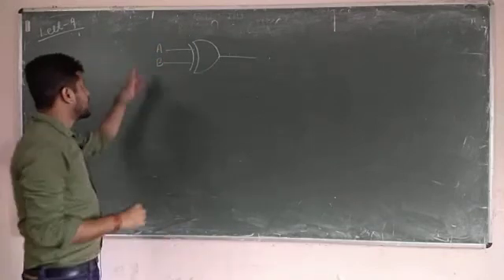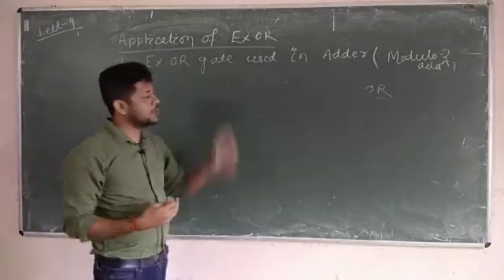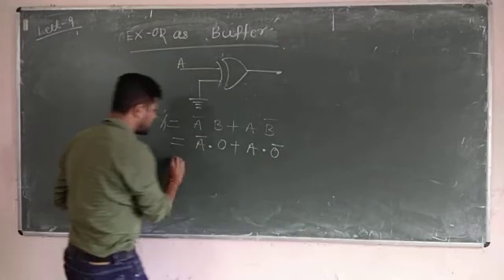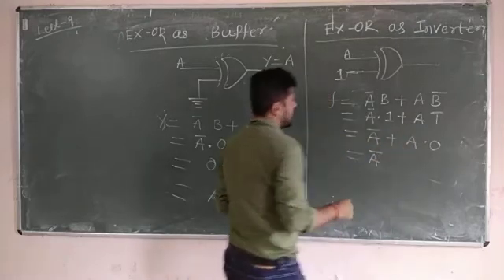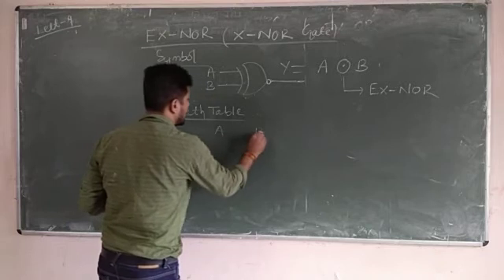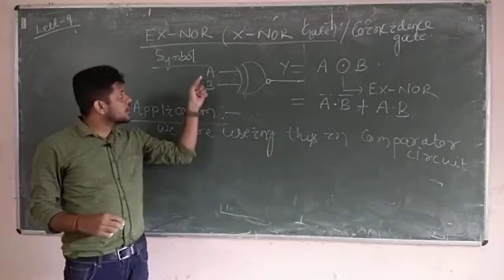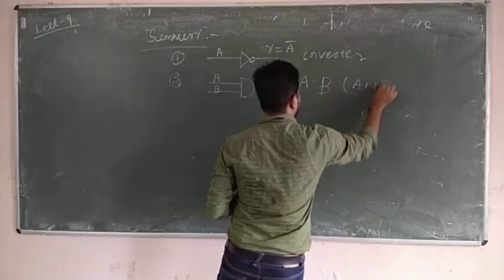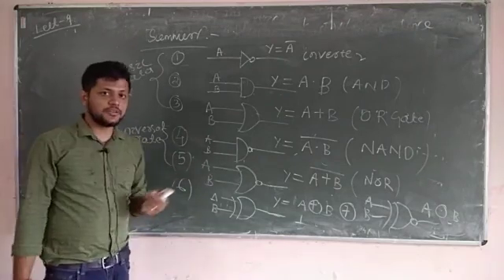Lecture 9/ Digital Electronics / ETC ,IT, ELECTRICAL